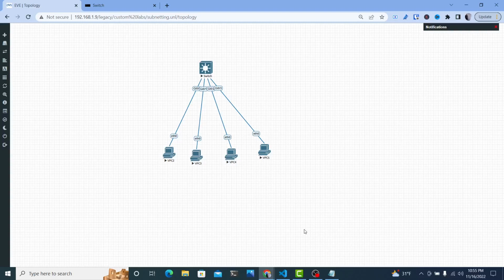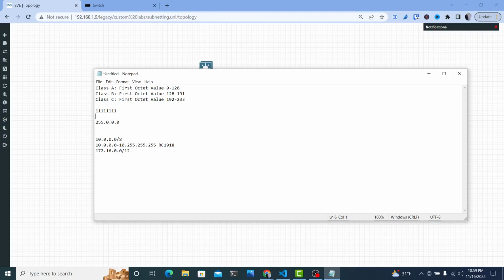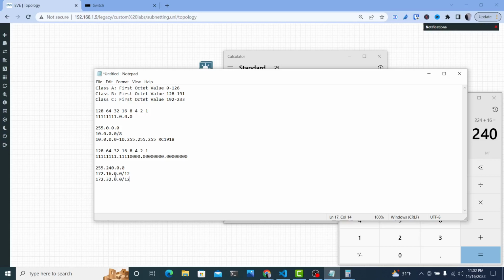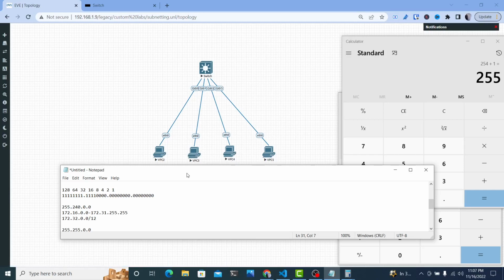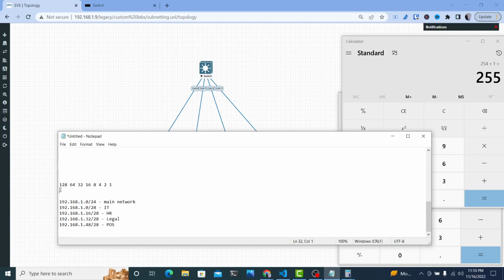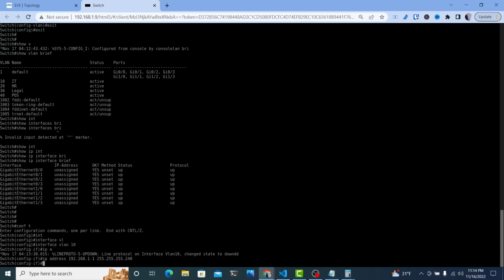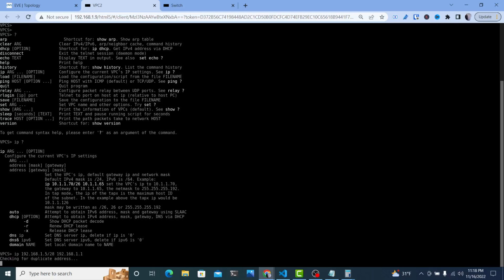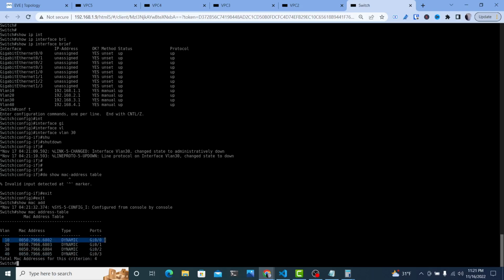Learn subnetting for BEGINNERS by building a lab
In this video we explain how subnetting works for beginners.  We walk through setting up a simple network and how to subnet into 4 separate vlans. Learning how to subnet can help progress the fundamental knowledge it takes to troubleshoot issues that you come across in a traditional network.

In this video we talk about the different Class A, Class B, and Class C subnets that compose of the RFC1918 private ip address ranges.

It will also walk you through how to setup an eve-ng lab that allows you to build out our own network to test with.

If you want to learn how to subnet this video for beginners is for you to start with.